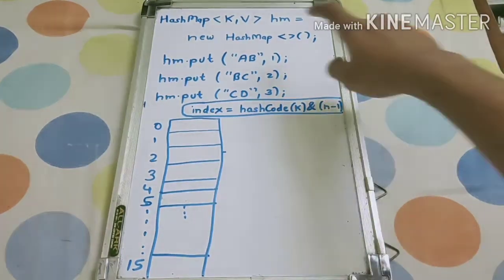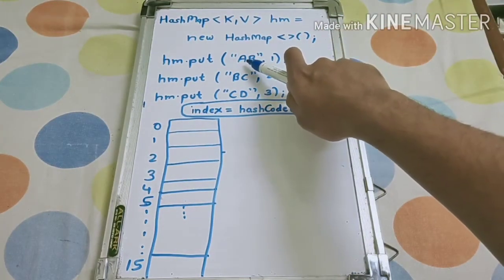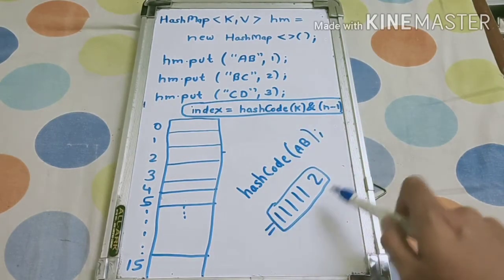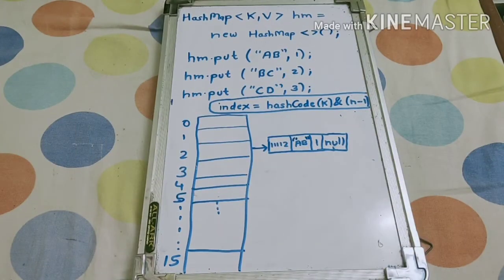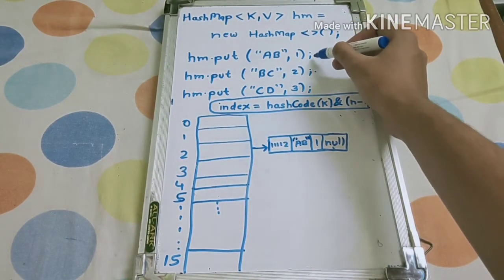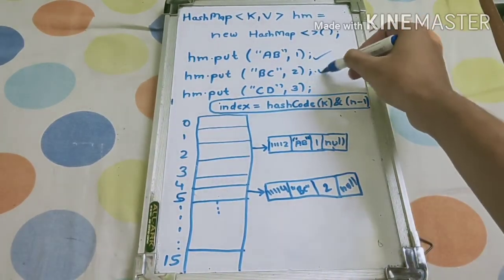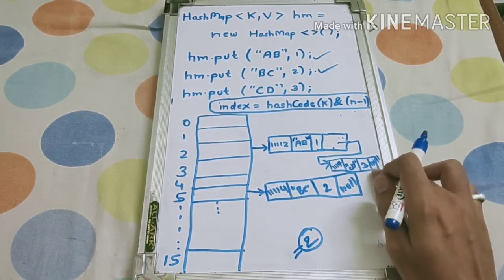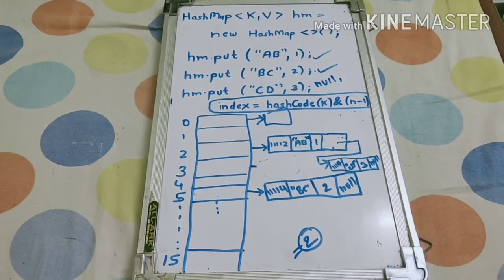How Hashmap internally works in java / Java Interview Questions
Do share the video with interested crowd. Happy learning :)